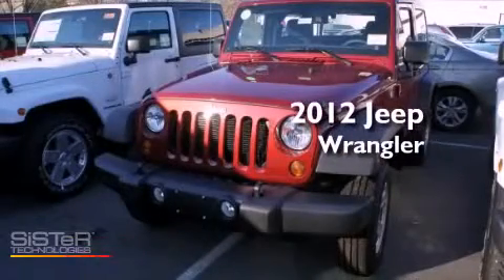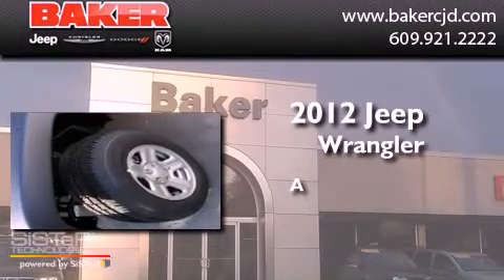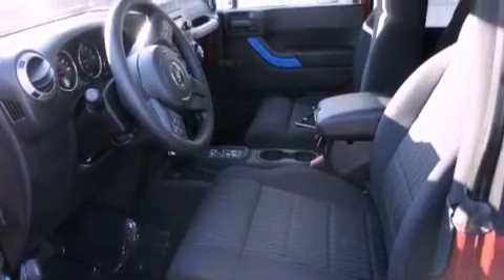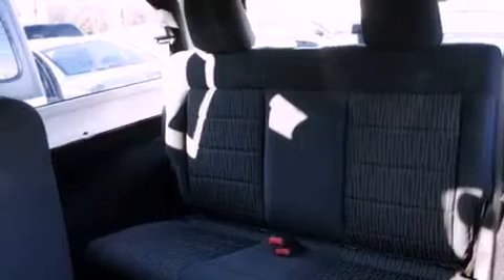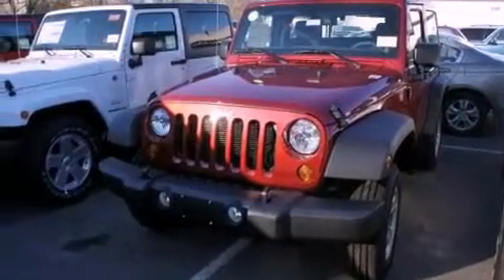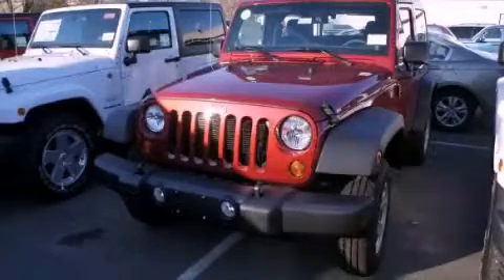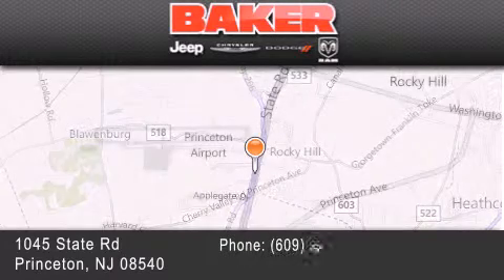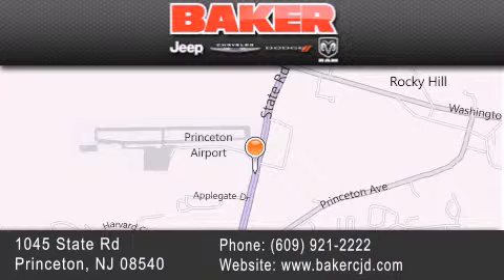2012 Jeep Wrangler Hillsborough NJ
Year : 2012
 Make : Jeep
 Model : Wrangler

 Exterior : Red
 Miles : 34

 Stock : X13125